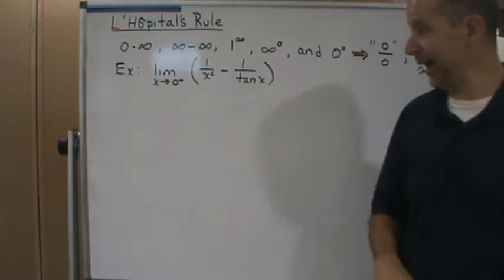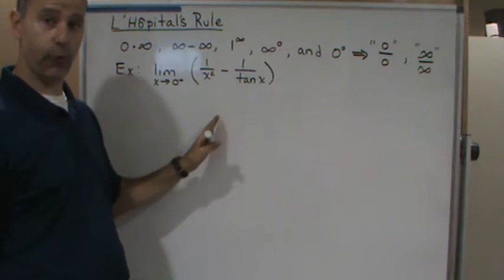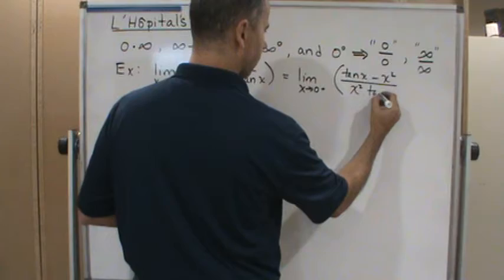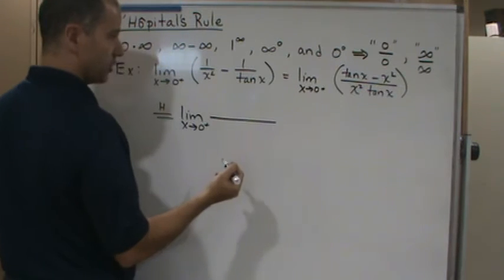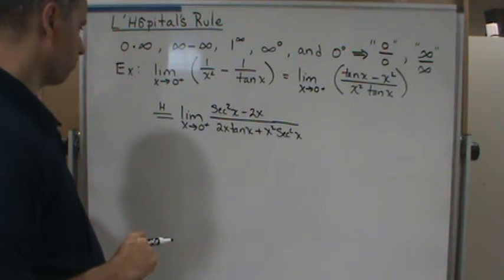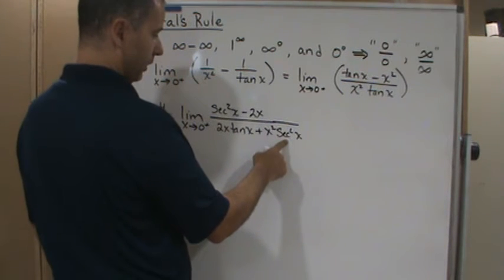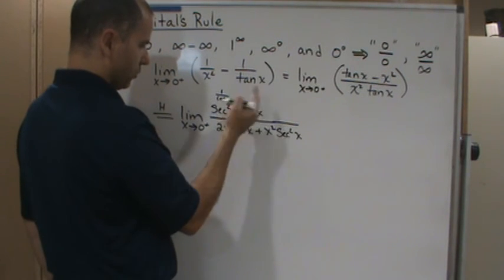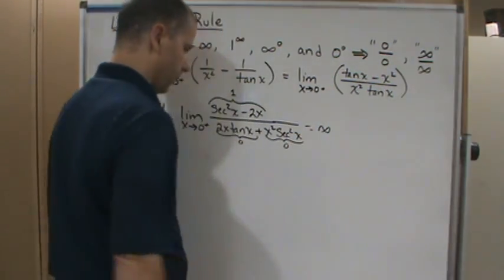Calc1 Sec 4 8 L'Hopital's Rule Example5